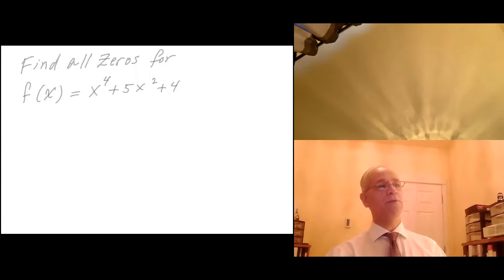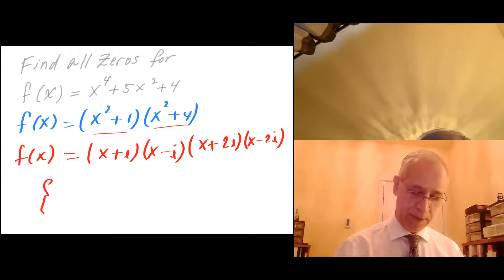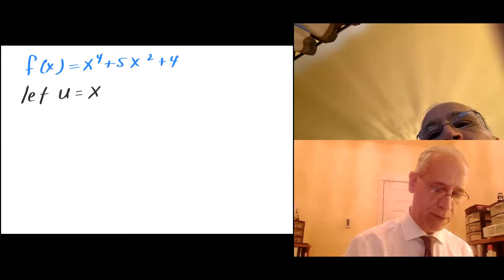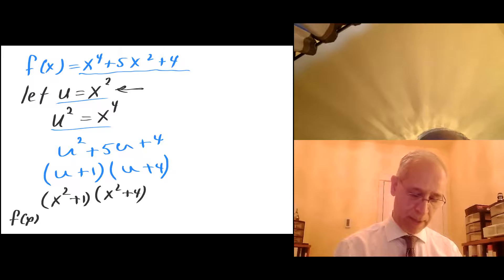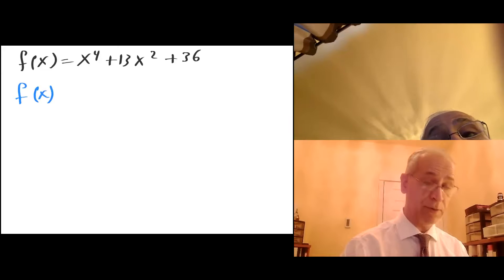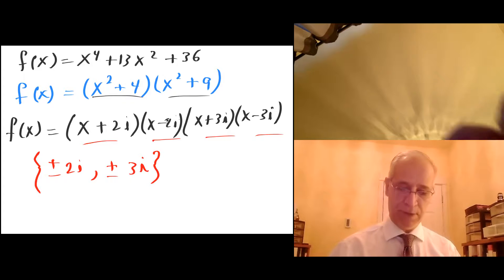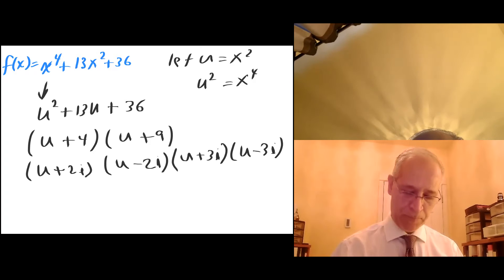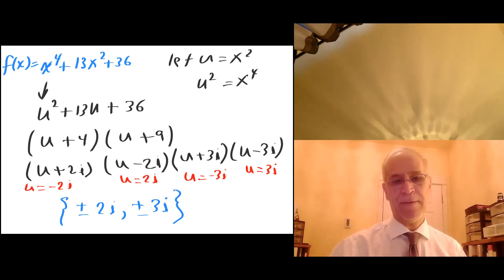Math 141 Finding all zeros example 1